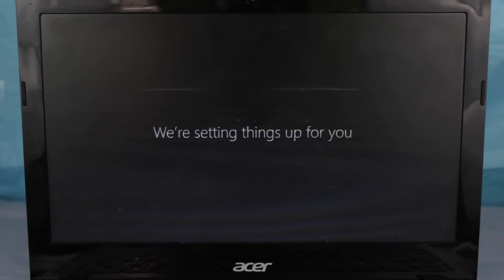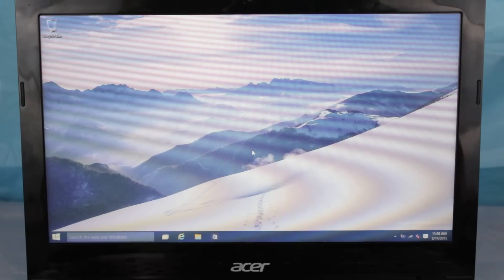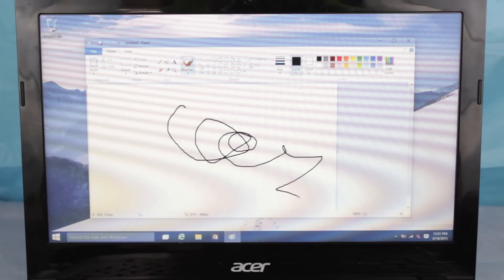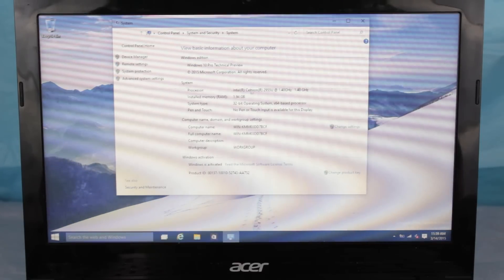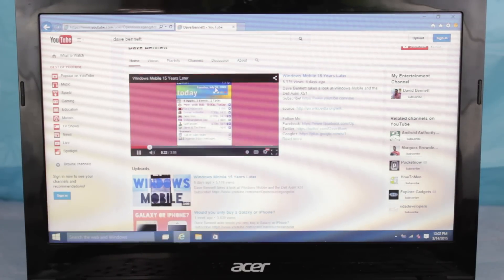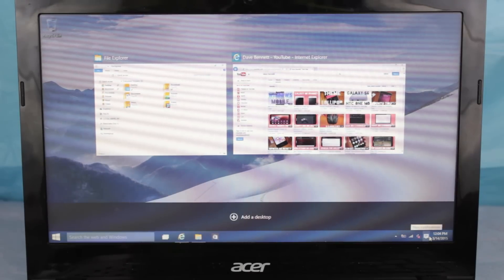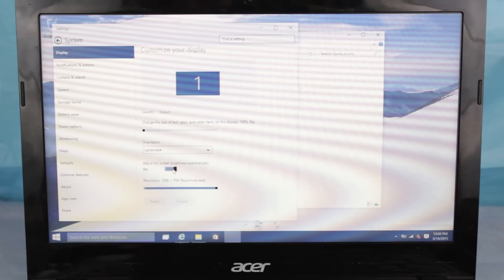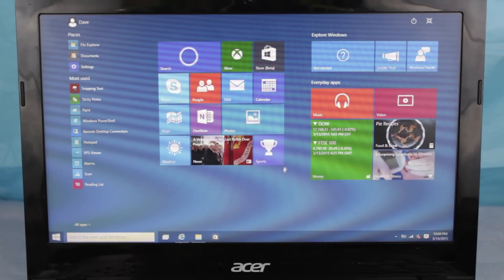Windows 10 on Chromebook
Dave Bennett demonstrates Windows 10 running on a Chromebook